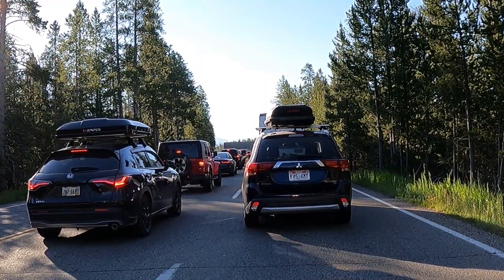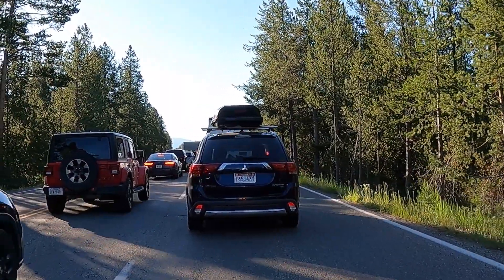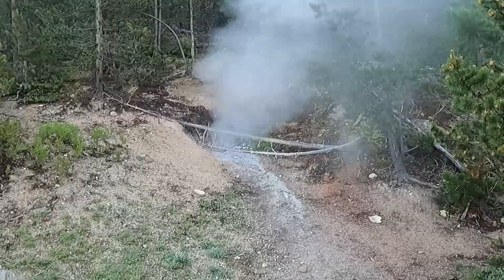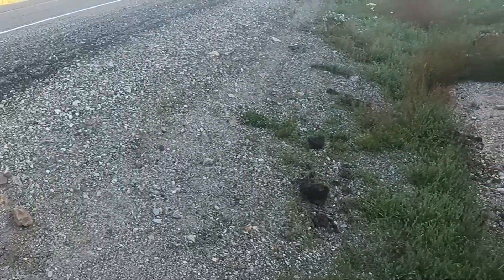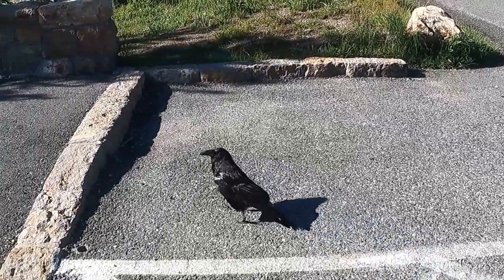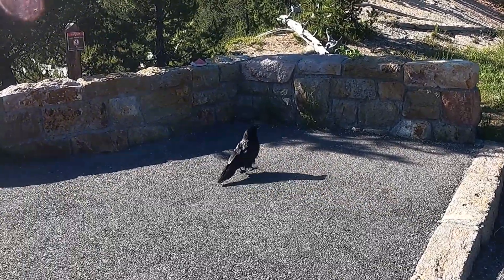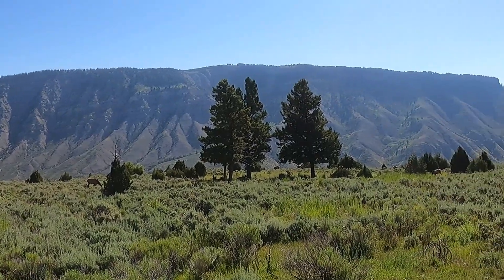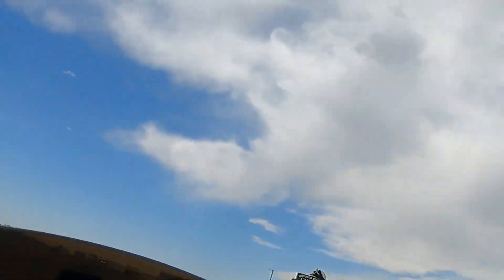Yellowstone National Park day 2